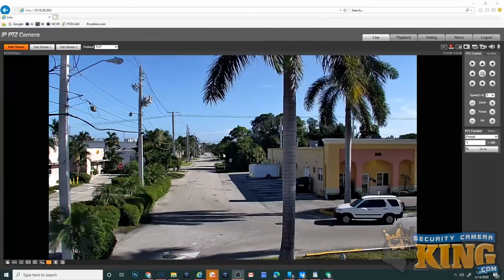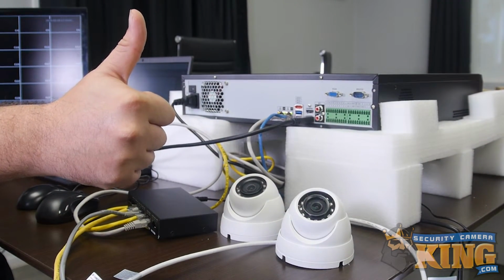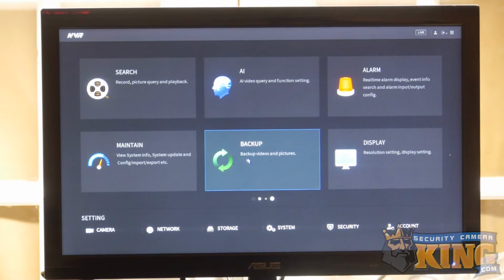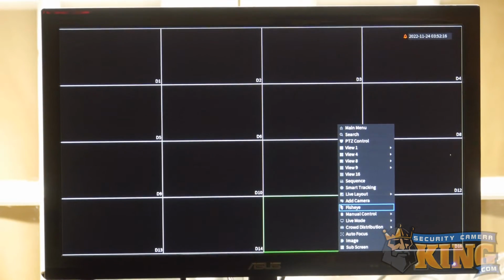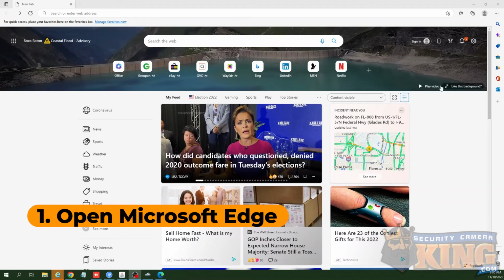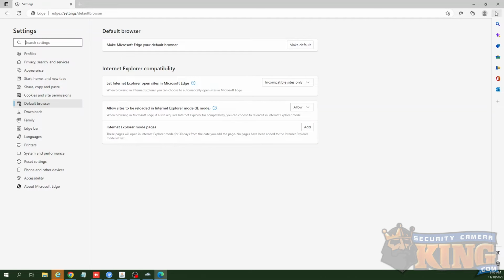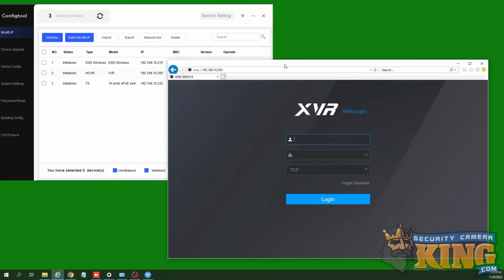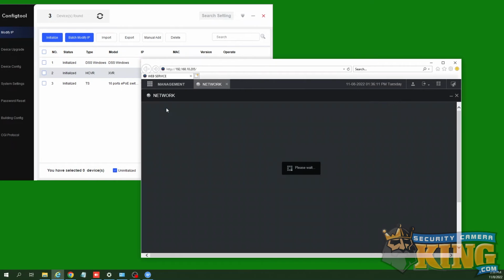How to Connect Your Security Cameras to the Internet